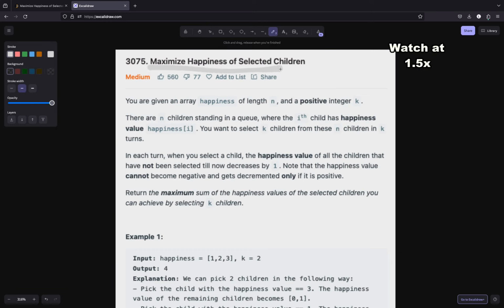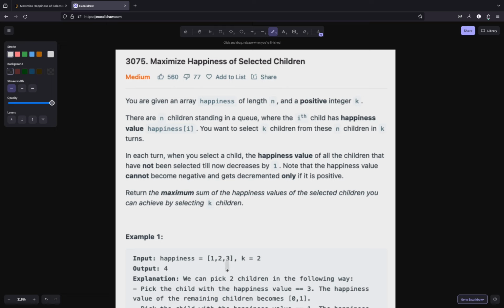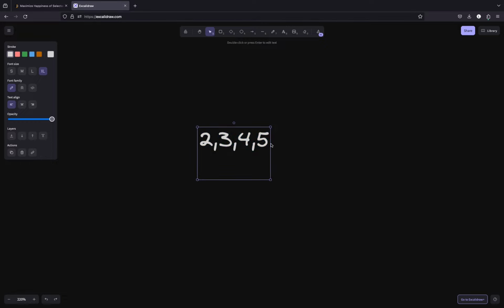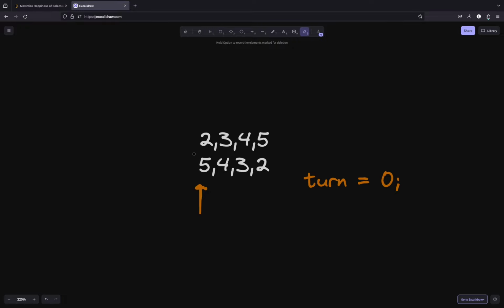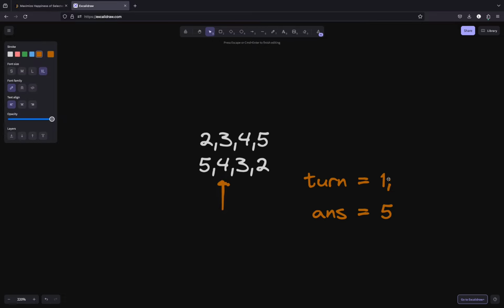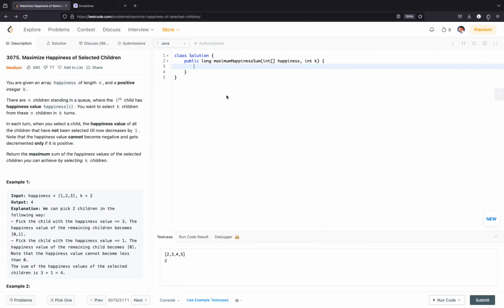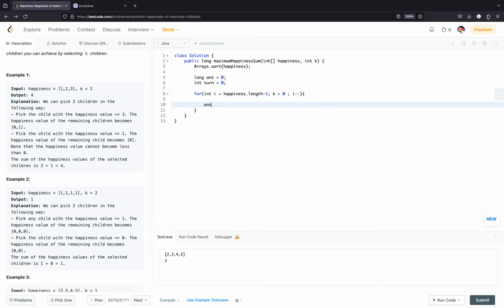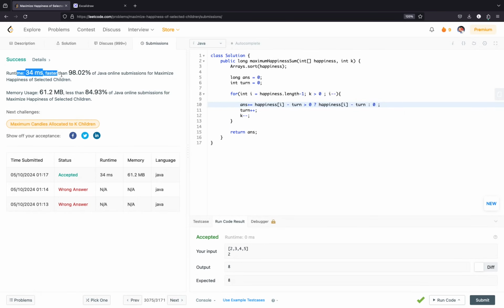LeetCode 3075 | Maximize Happiness of Selected Children